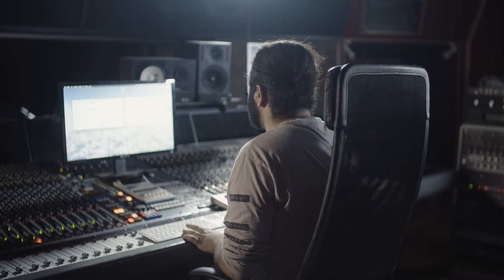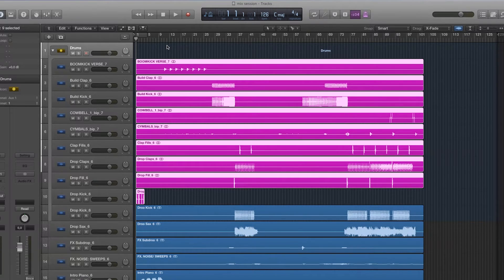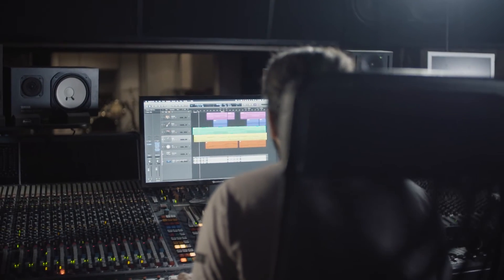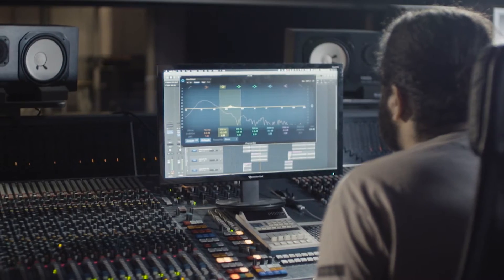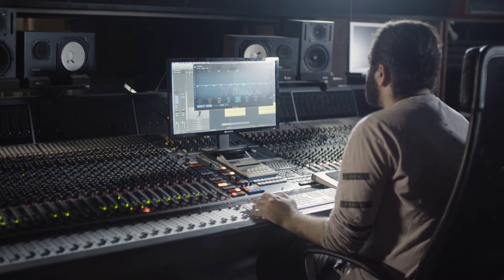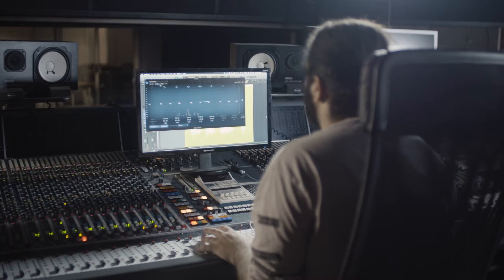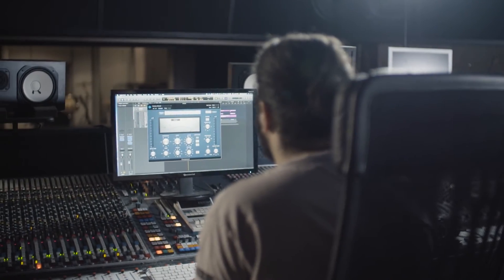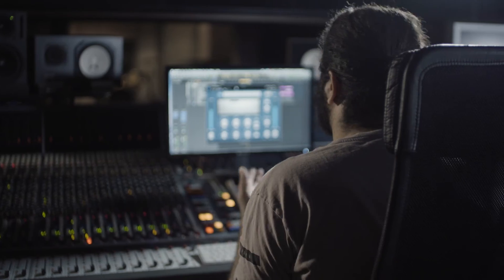Record Union Tutorials | Mixing by SAE Institute